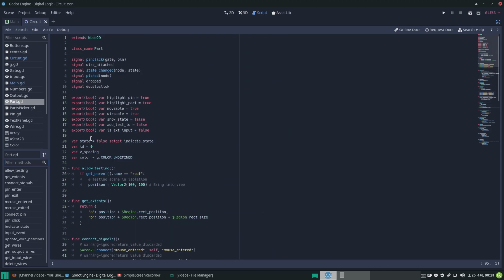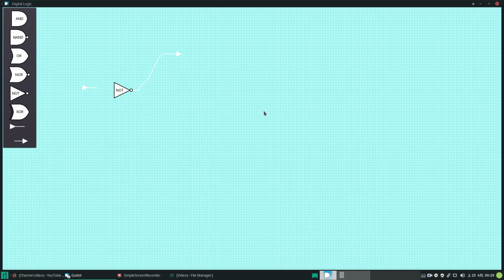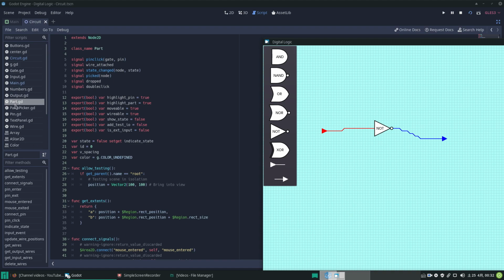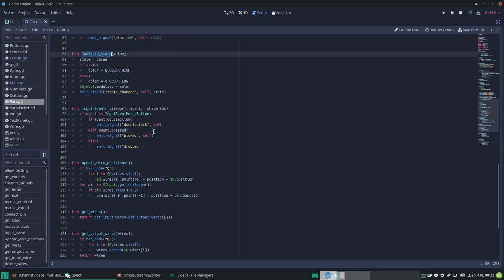Godot Digital Logic CAD Update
Just a quick update showing how we show logic propagation through a circuit.